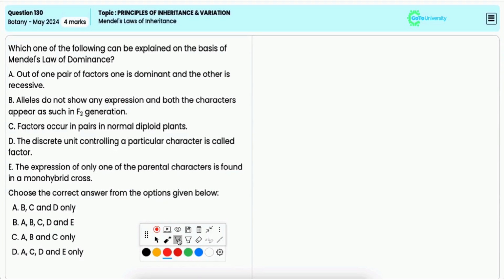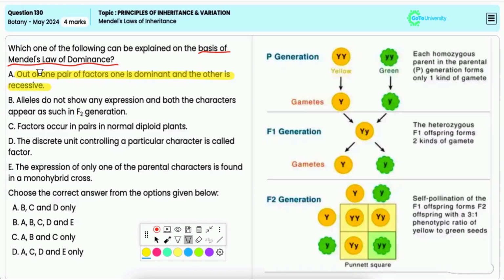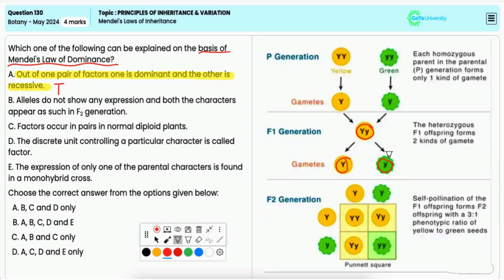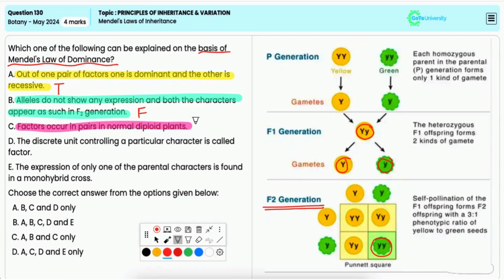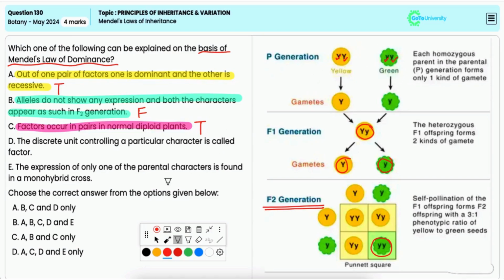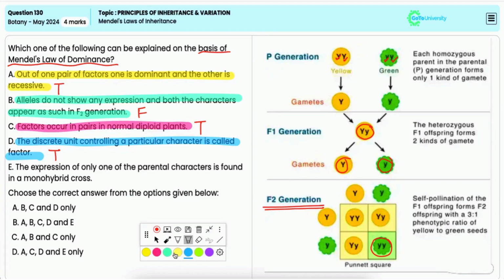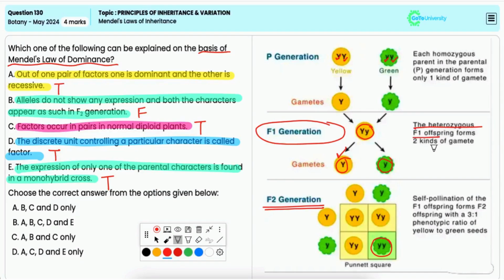NEET Past Paper Botany May 2024 | Q130 | Mendel’s Laws and Principles of Inheritance | Variation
Topic Name: [PRINCIPLES OF INHERITANCE & VARIATION] | [Mendel's Laws of Inheritance] | [Practice Test]